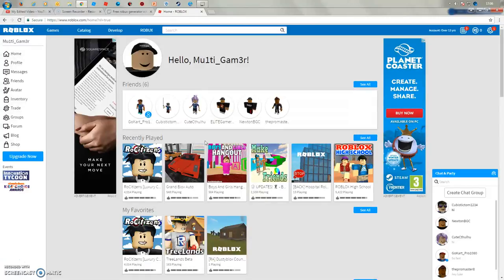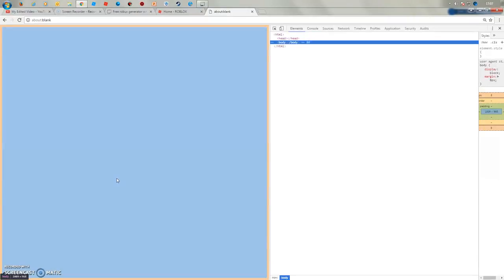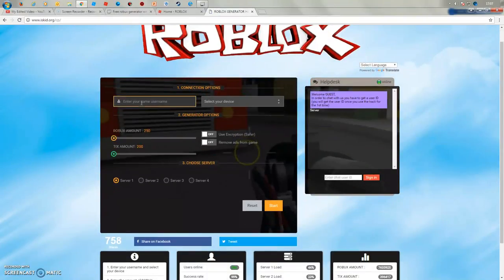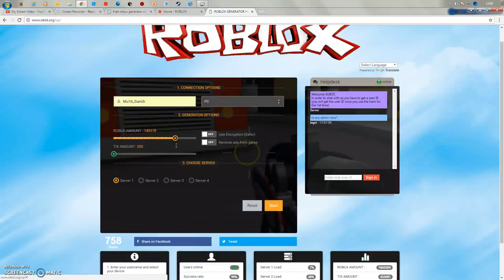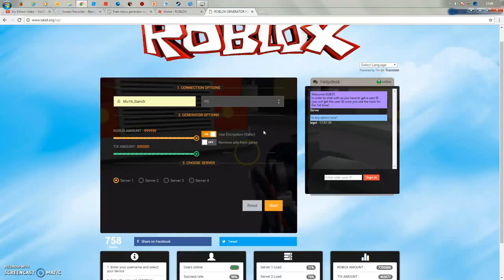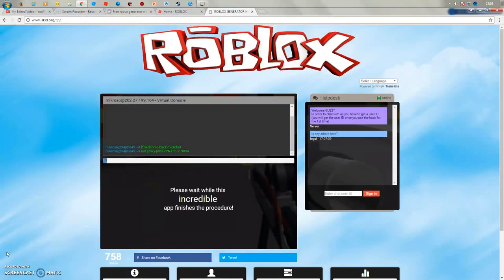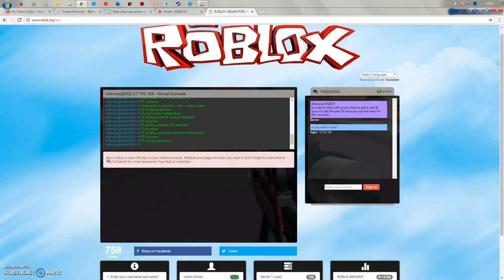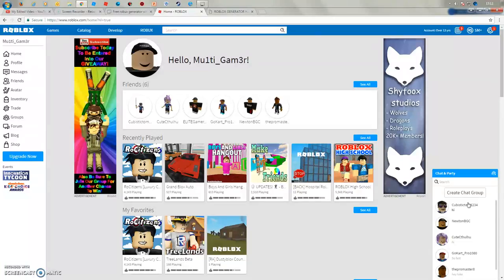Free robux using my new website